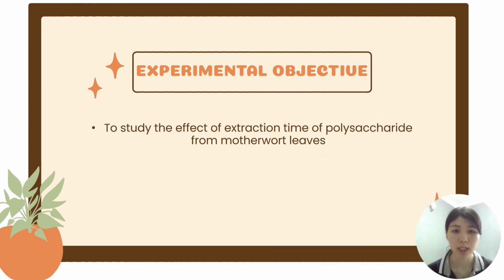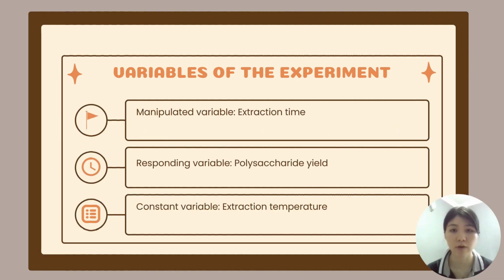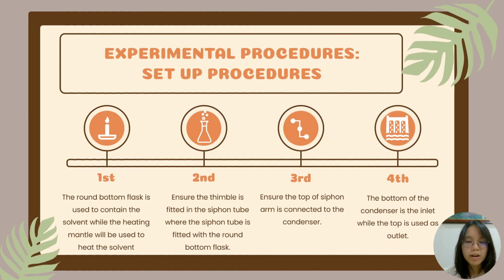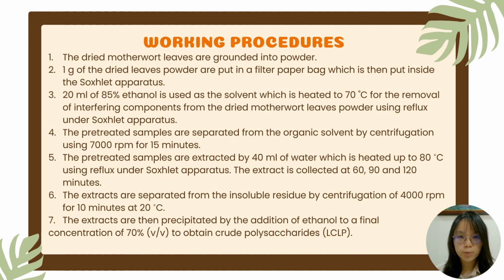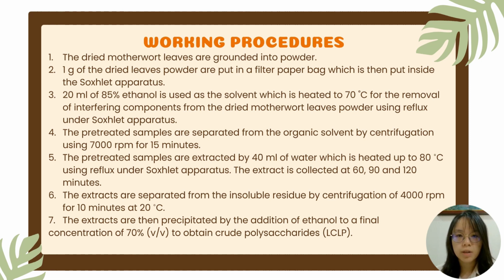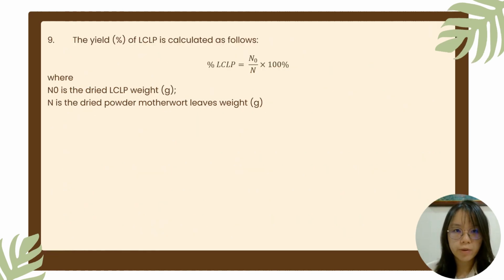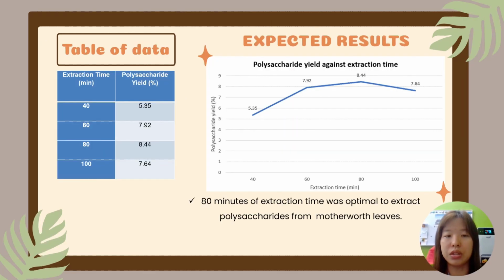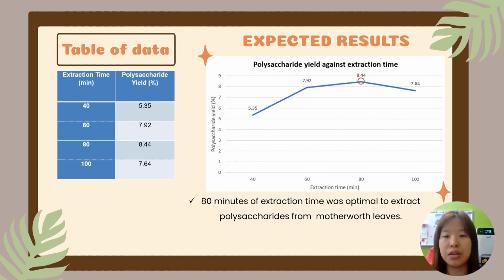KNC3221 Chemical Engineering Unit Operation Laboratory (Group 4)_(OEL 1)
Group 4:
75023_HUANG MEE MEE
73382_BRENDA LEONG PEI YEN
74994_HIEW ZHIN YII
75231_JUNE YONG YEE JING